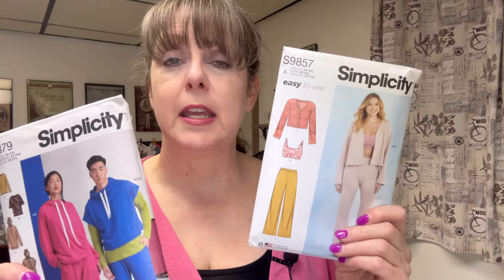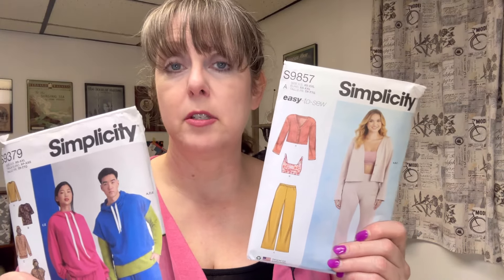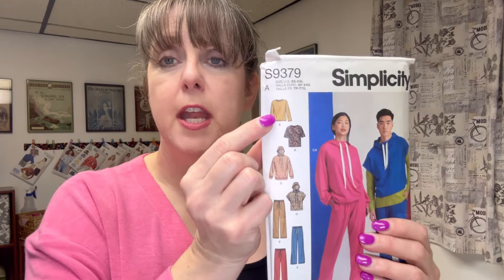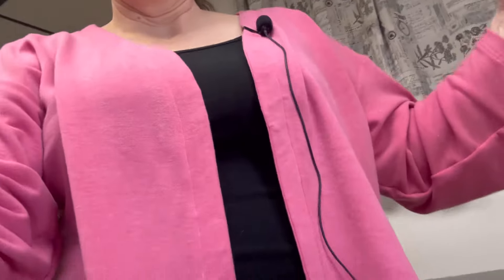His and Hers Beginner Friendly Pattern Review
In this video I give a very quick review of two very easy, beginner friendly sewing patterns - S9857 and S9379.

Fabric: Both patterns are made from Walmart bundles.